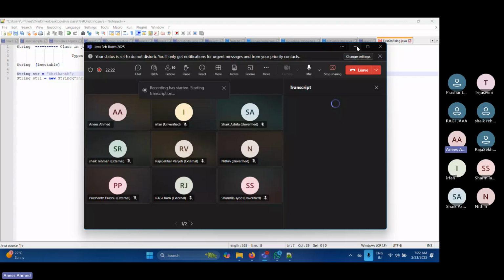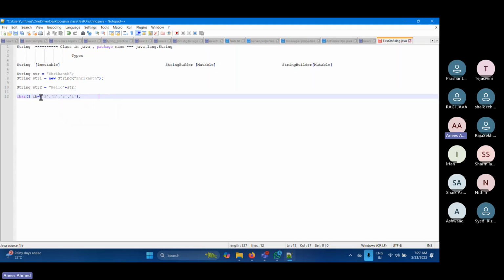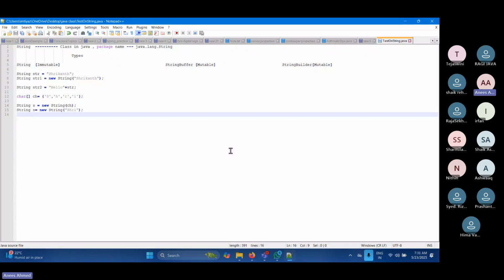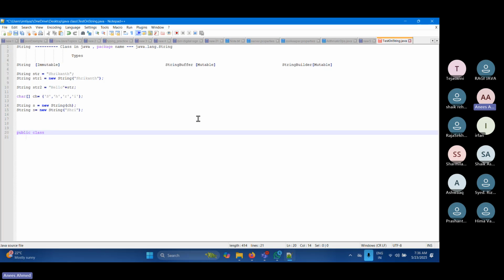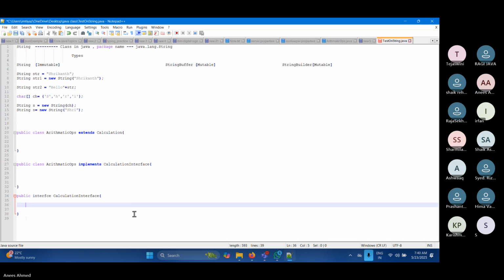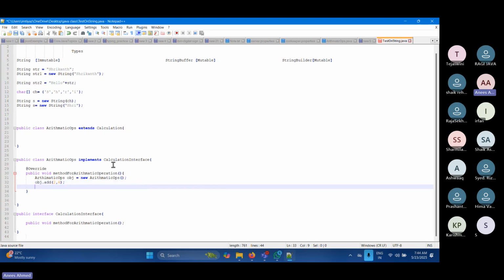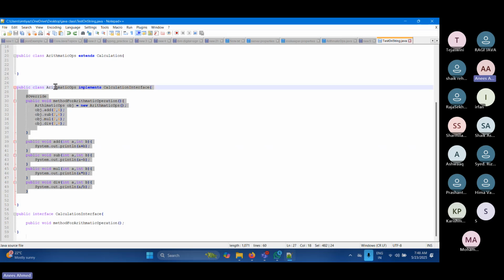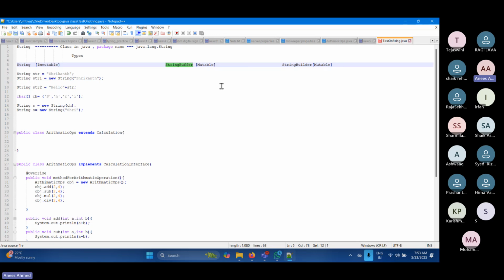Java Feb Batch - Class 14 | Java Basics for Beginners (Step by Step) String Classes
Differences between String, StringBuffer and StringBuilder by Imtiyaz